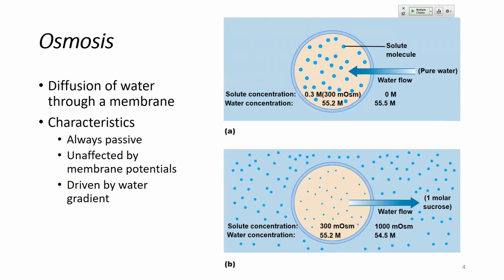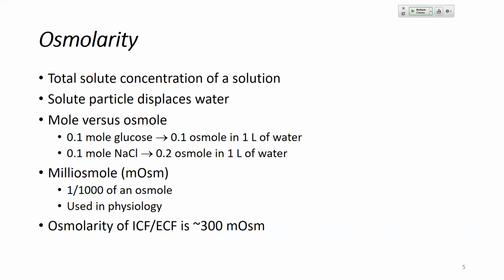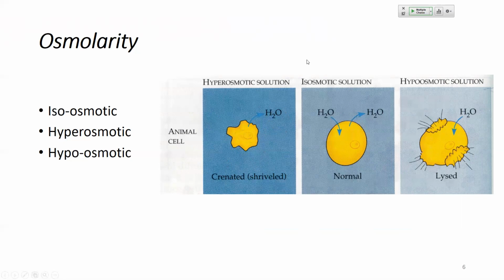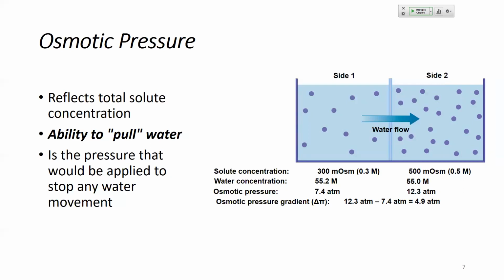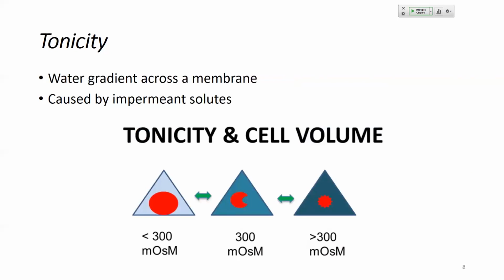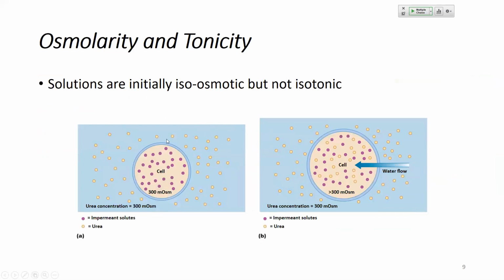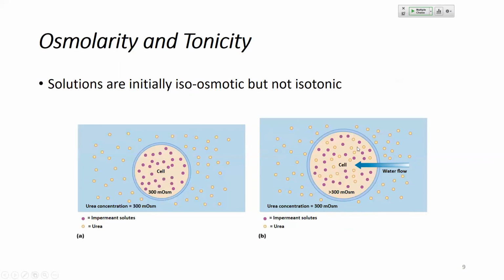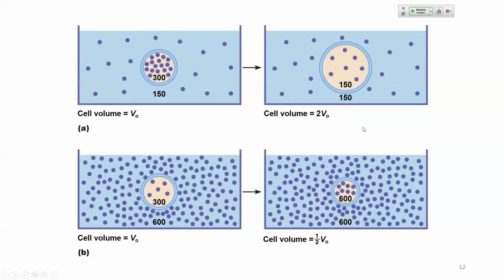BIO 2510 02 13 19 Part 2